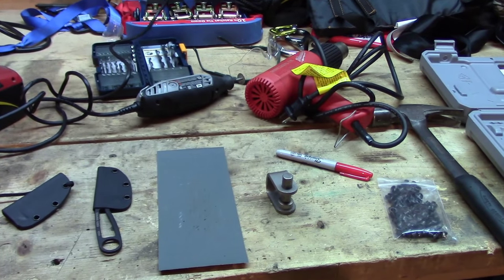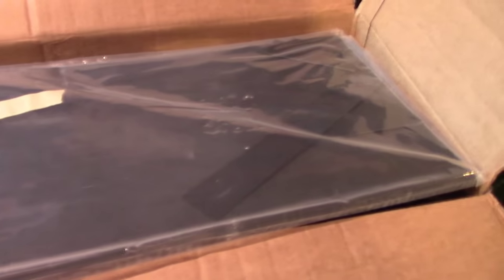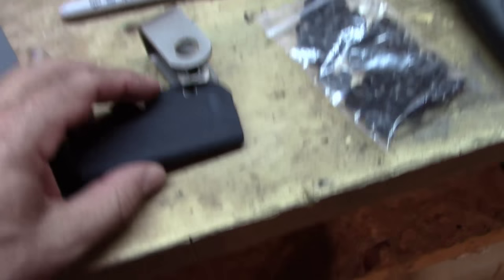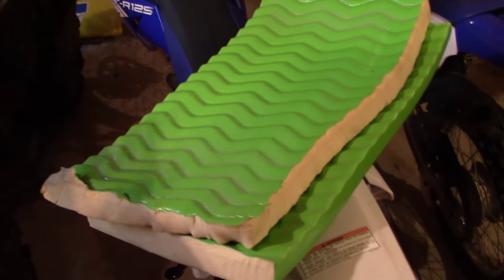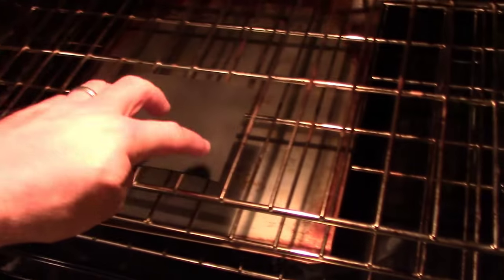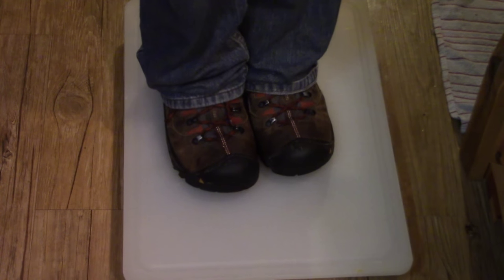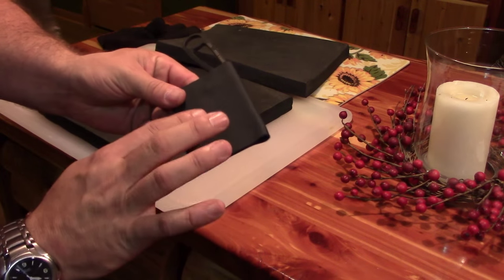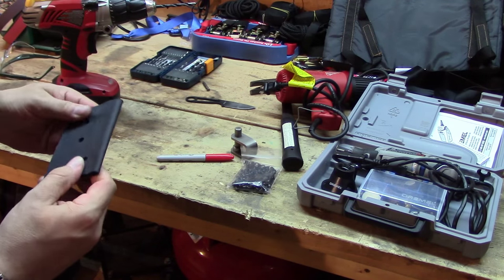Making a Kydex knife sheath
Tbowpodcast.com   Traditional Bowhunting and Wilderness Podcast.
This video shows what you need and how to make things with Kydex. In this video I make a kydex knife sheath. But the methods are the same for anything you want to make.